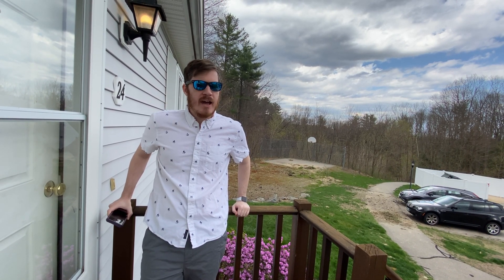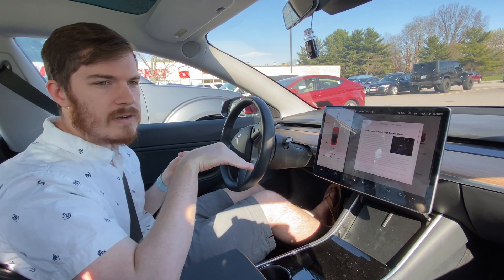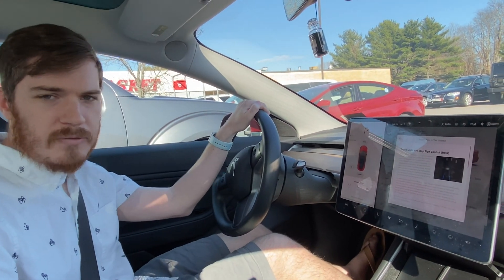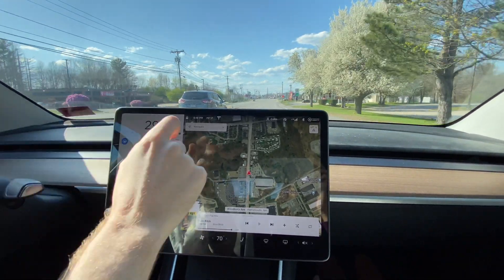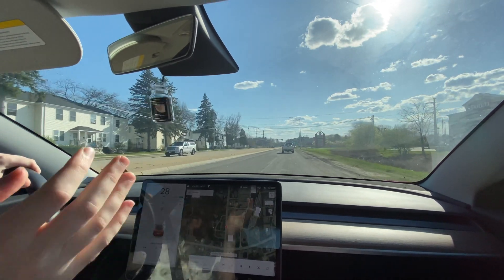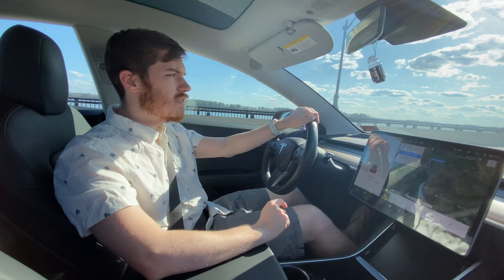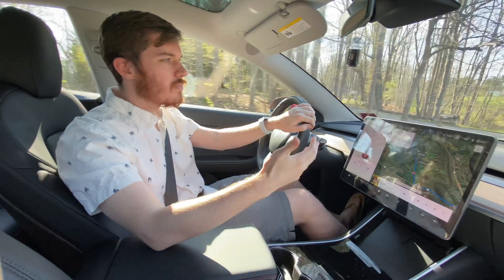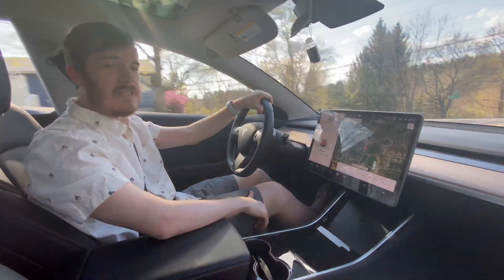Teslas Can Stop Themselves Now?? | Tesla Full Self Driving Stoplight & Stop Sign Update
In this video, we take a tour of the new Full Self Driving update (2020.12) for Tesla cars!

This Spring, Tesla unleashed a new update for the Tesla Model S, Model 3, Model X, and Model Y that introduce the first new Full Self Driving set of features, automatically stopping at stop lights and stop signs!

Before, your Tesla would continue through stop lights and signs unless you manually stop it. With this update, now it will do that for you, which is useful especially if you are distracted. It will also slow down for green lights, but that is a temporary measure for training the machine learning algorithm.

Gear I use in every video:

• Panasonic GH4 4K Camera

• Lumix Lens 14-140mm

• Rode VideoMic

• Magnus VT-4000 Tripod

• 2013 iMac 27"

• 2015 MacBook 12"

• Window shop!